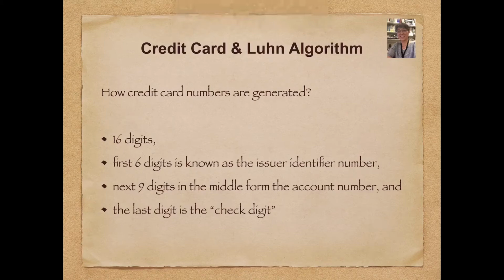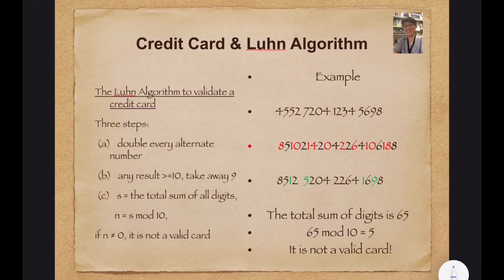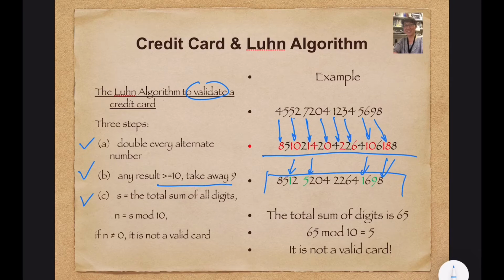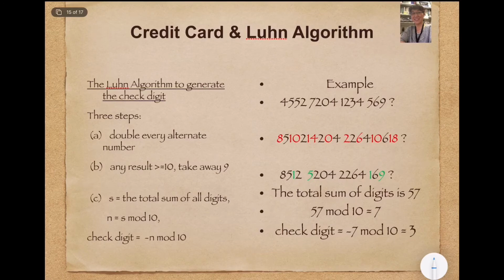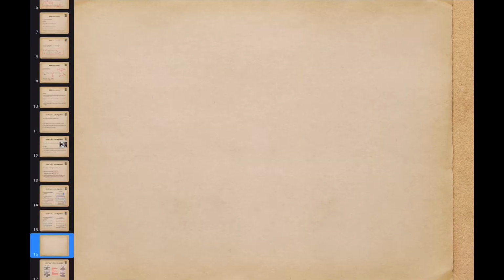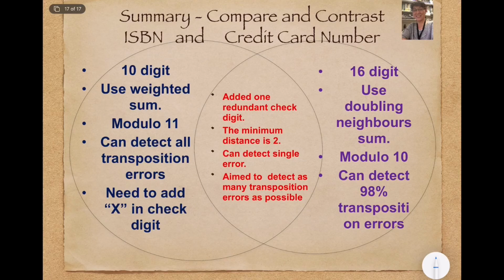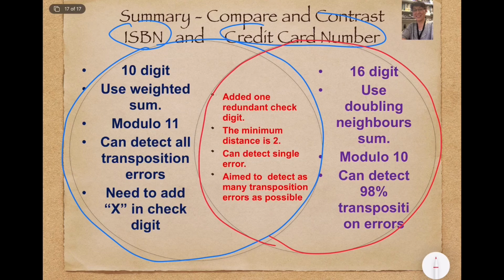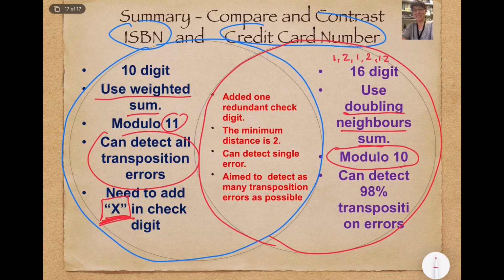Credit Card and Luhn Algorithm